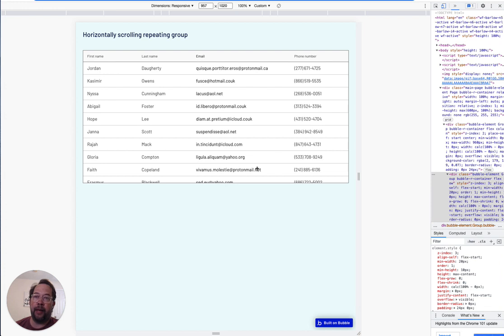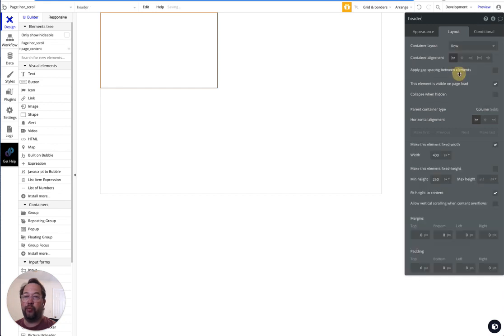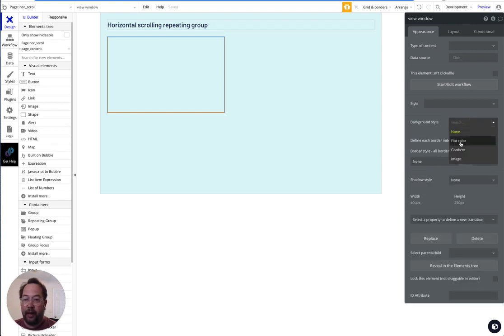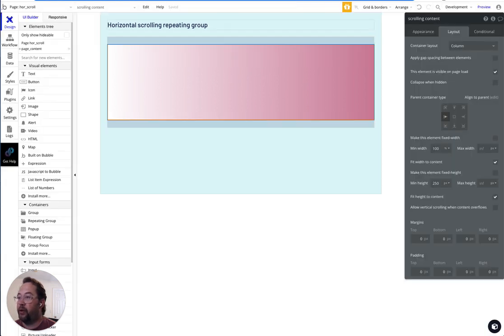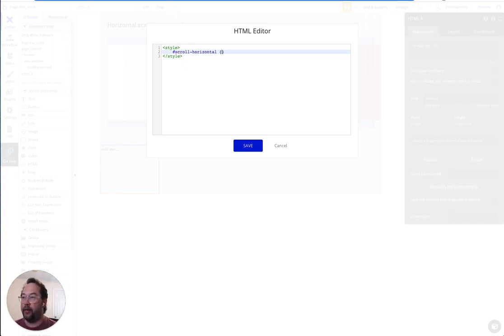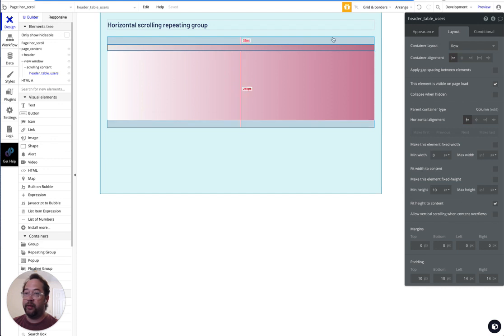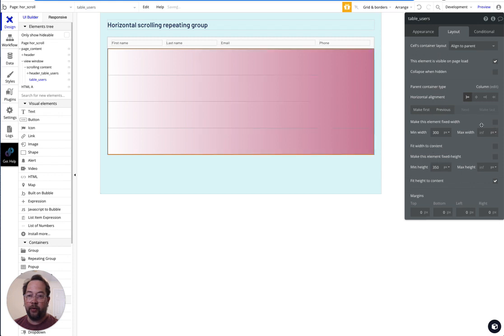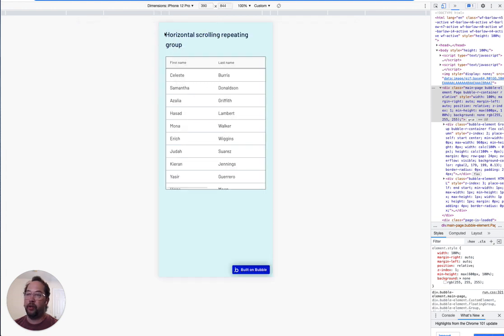Bubble - How to create a horizontally scrolling table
In this tutorial, Eli walks through how to set up a horizontally scrolling repeating group with scrolling columns headers as well. Works perfectly across all screen size.

0:00 Demo of what we will be building
1:28 Defining the structure of what we are creating
12:41 Setting up the CSS
17:05 Reviewing the element structure
18:06 Building the table element
25:55 Pro Tip: Creating a frozen header
26:42 Final thoughts